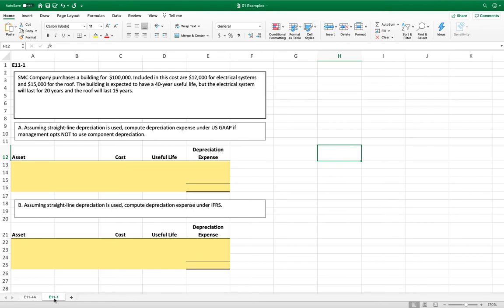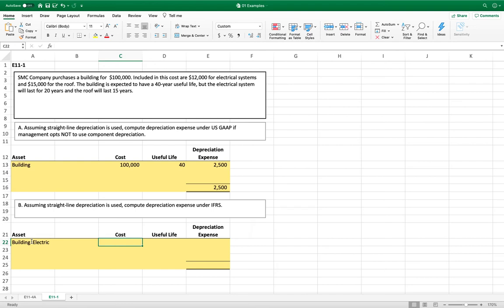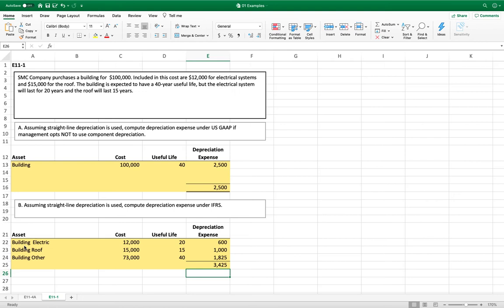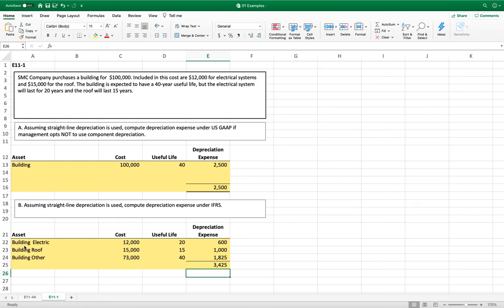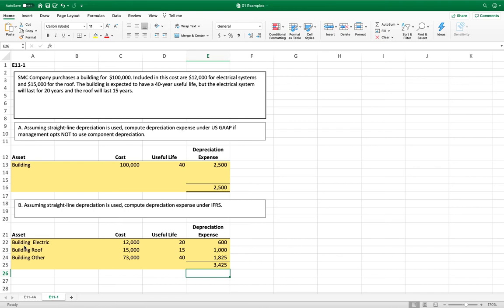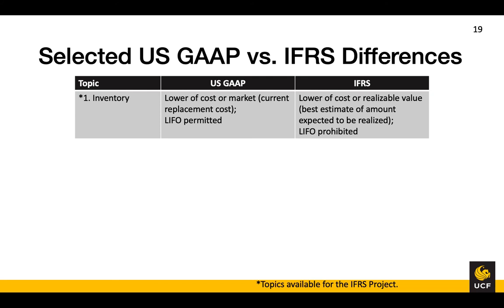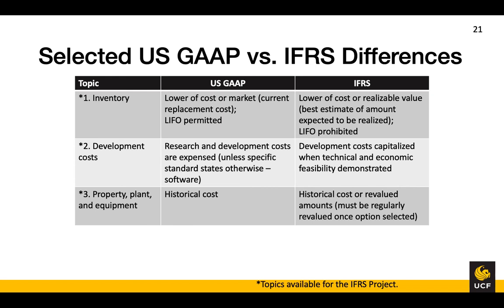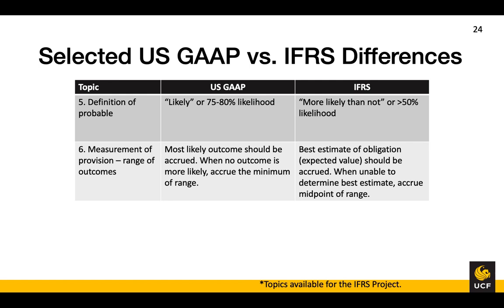01 03 IFRS Accounting